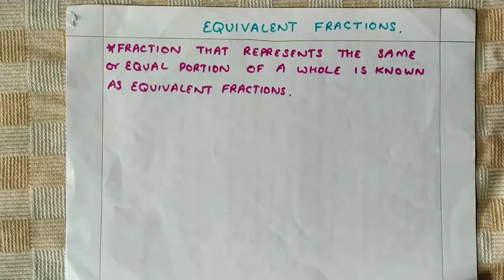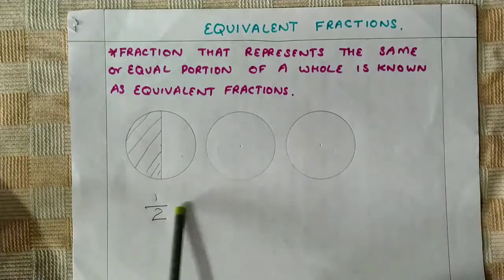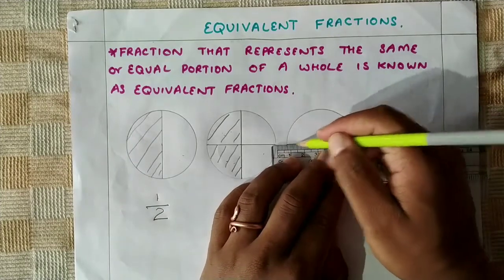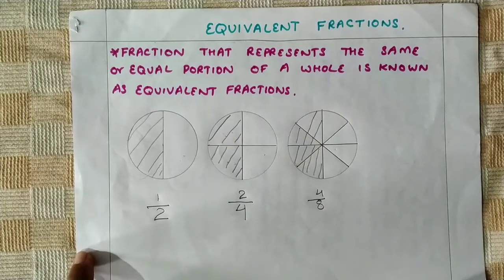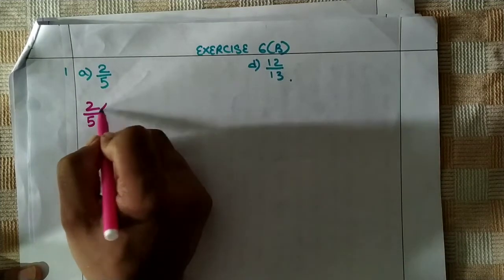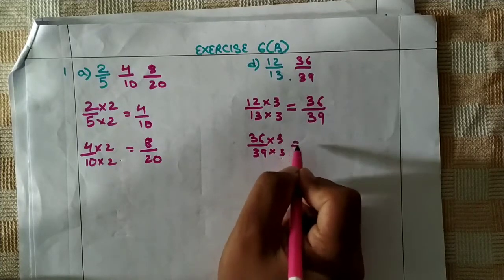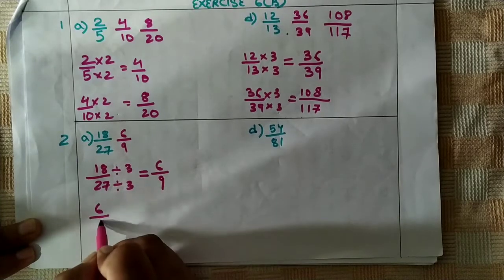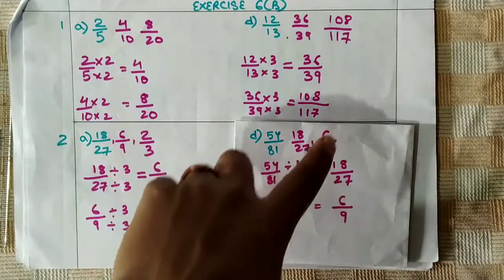Fractions (Equivalent Fractions)